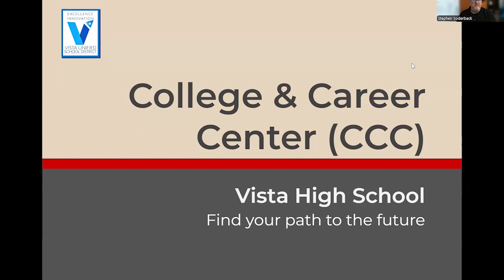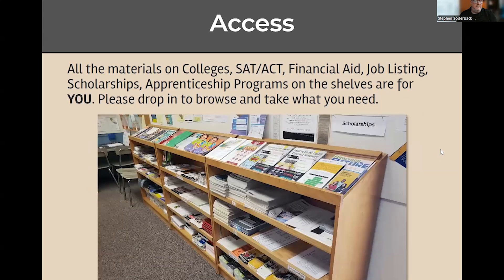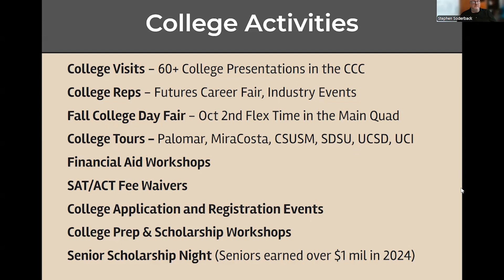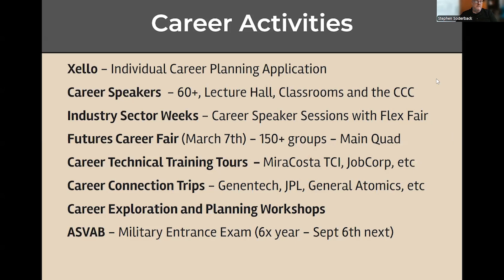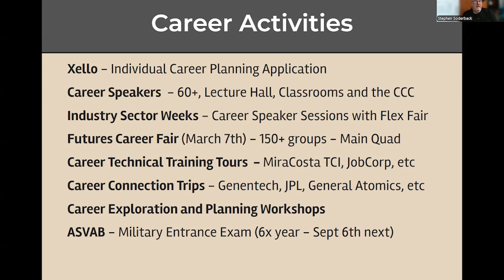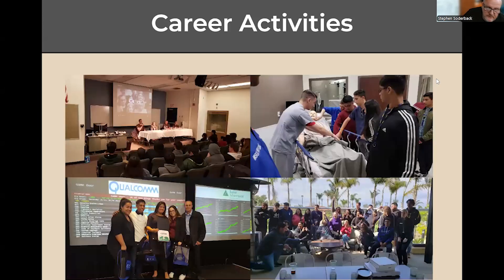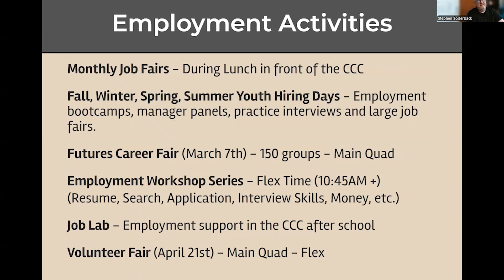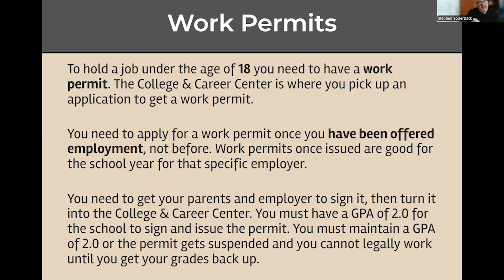CCC Intro 24 25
Introduction to the VHS College & Career Center to be played in Flex